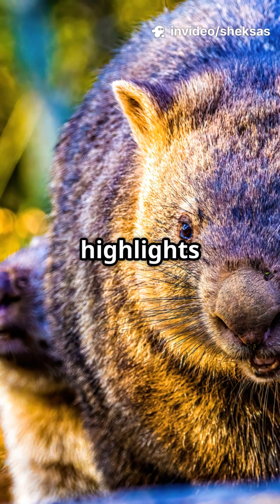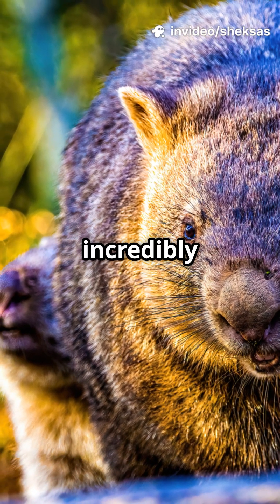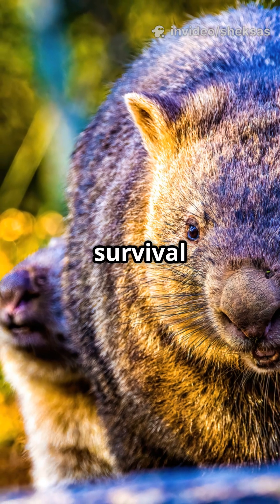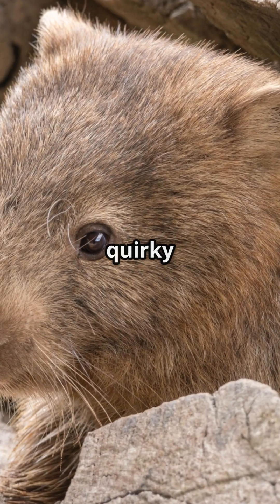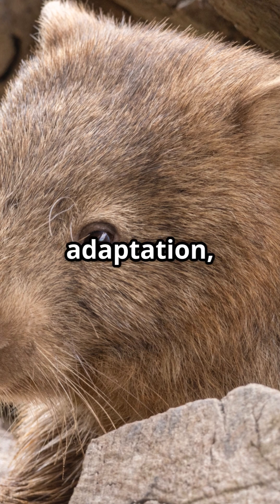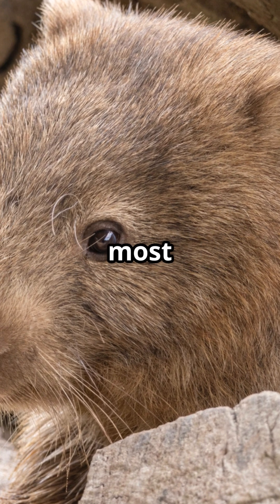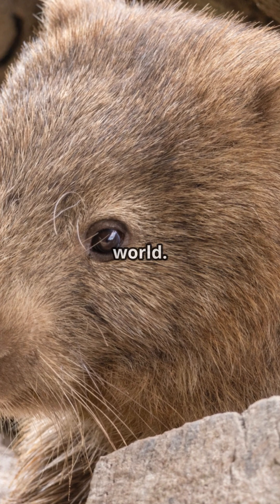The reason Why Wombat Poop is Cube Shaped!!!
It sounds unbelievable, but wombats, marsupials native to Australia, produce cube-shaped poop. This strange trait helps the poop stay in place and mark territory without rolling away. Scientists discovered that wombats’ intestines have uneven elasticity, meaning some sections stretch more than others.